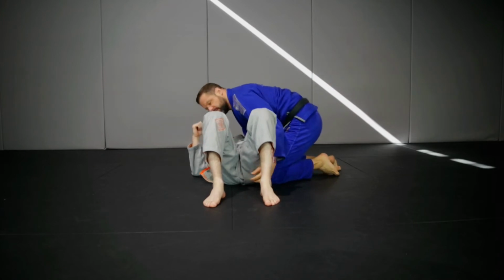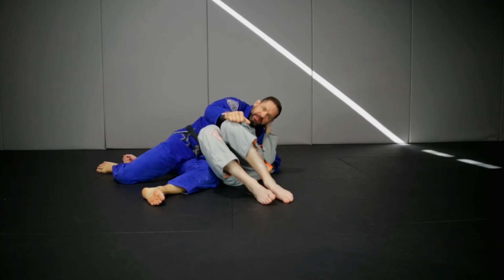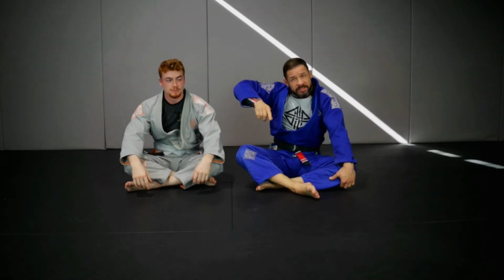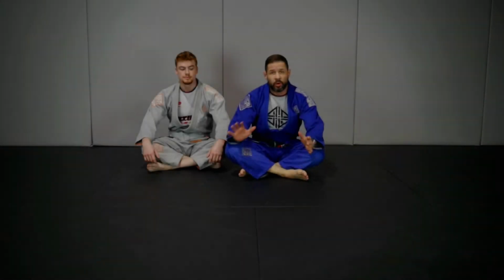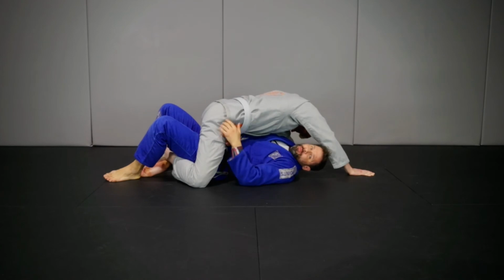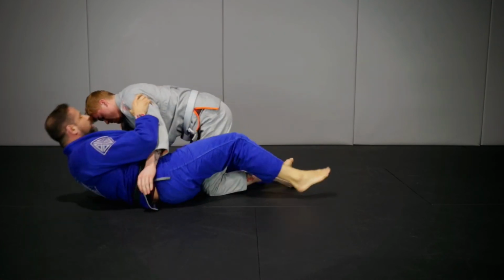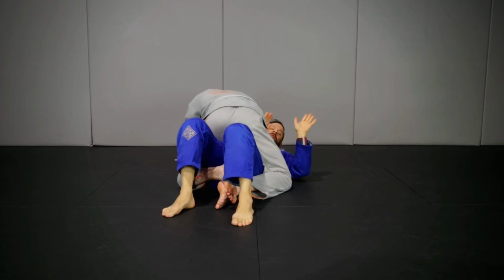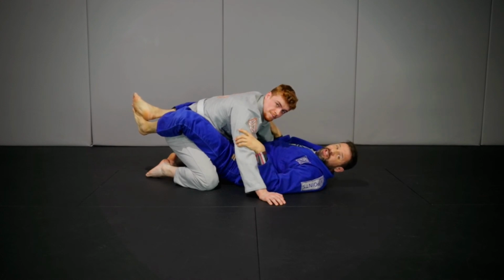Wednesday Class | April 8th 2020